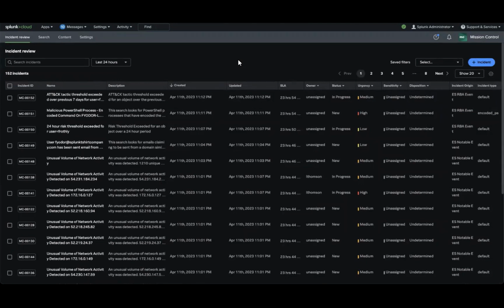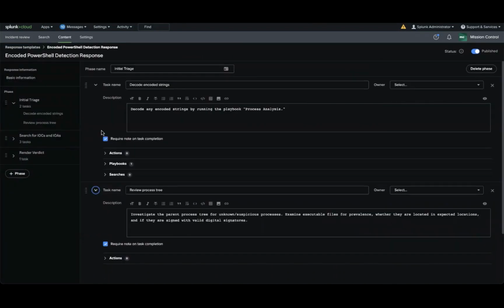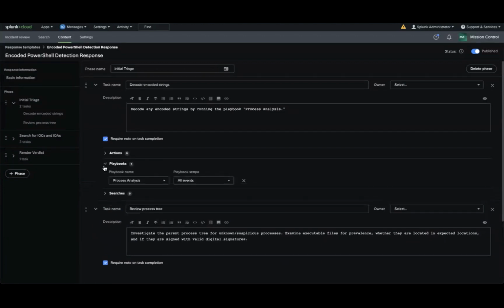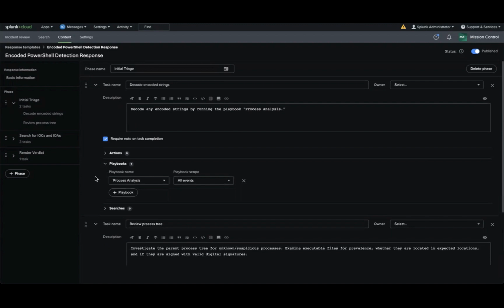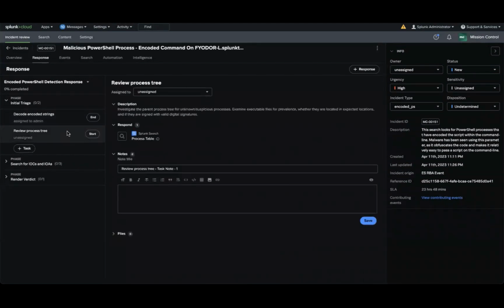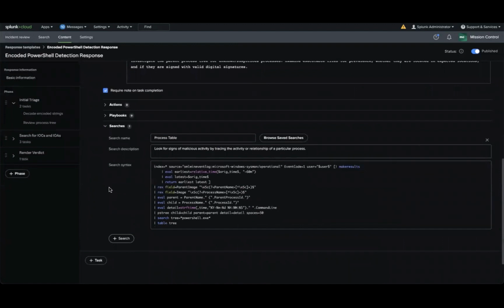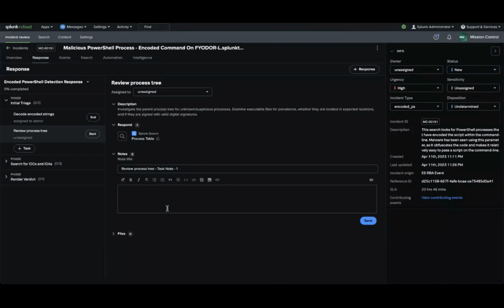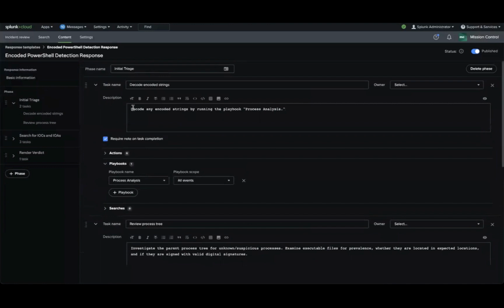SecOps In Seconds: Creating Response Templates in Splunk Mission Control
Streamline your workflows by improving SOC process adherence when you codify your operating procedures into pre-defined templates. Use Splunk Mission Control to speed up investigations with pre-built response templates that include embedded searches, actions, and playbooks to empower security analysts. Model your response plans based on pre-built templates that can be used for security use cases such as “Encoded PowerShell Response”, “Insider Threat” or “Ransomware”. Or build your own templates based on your established processes that are scattered across systems to finally achieve repeatable security operations. This allows you to close the gap between your Splunk ES detections and rapid incident response.